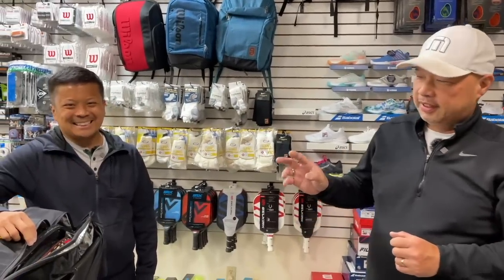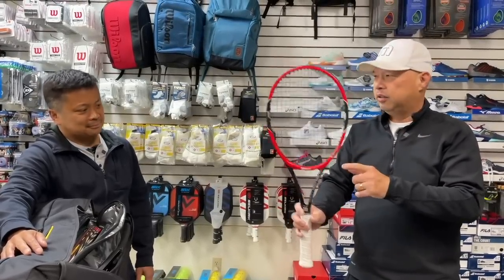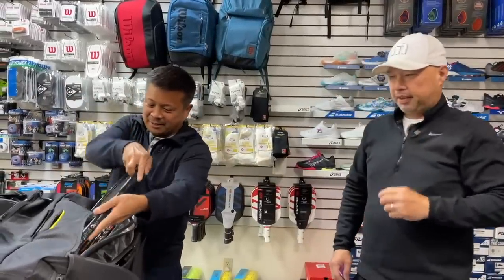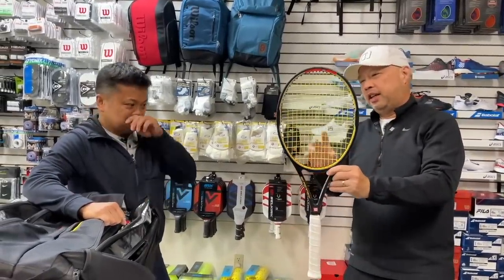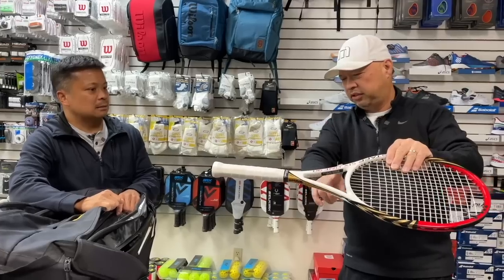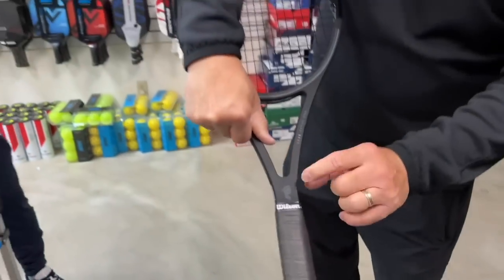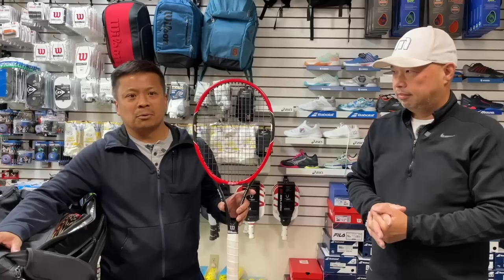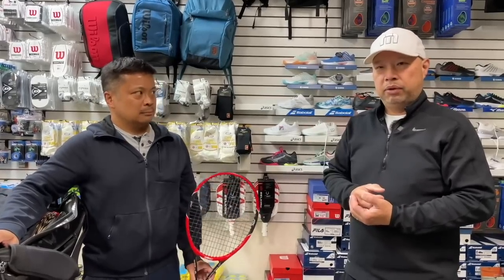MY BUDDY MARK VISITS ME WITH HIS WILSON PRO STAFF AND RF TENNIS COLLECTION HE GOT FROM EBAY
Mark shows me his new used Wilson Pro Staff and RF Collection.  Since Roger Federer retired his old rackets have gone up in price in the secondary market.

Thank you Mark for sharing your Pro Staff collection with us.

For more information about the Geau Sport Axiom 2.0 bags here is the